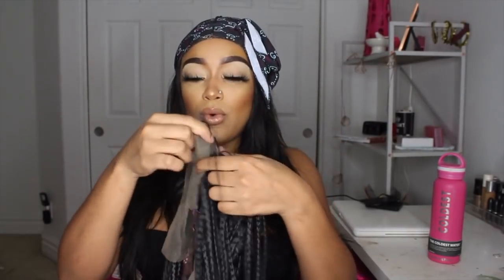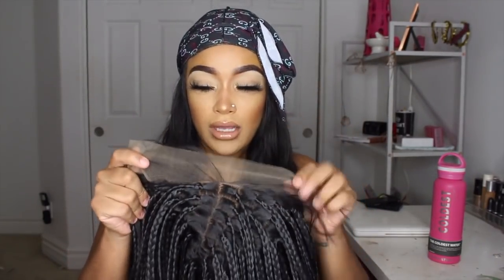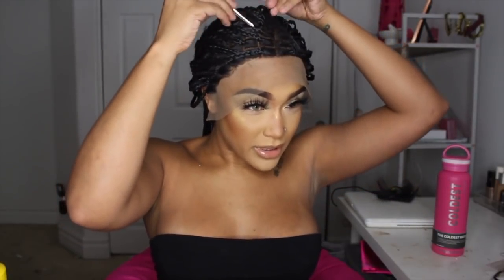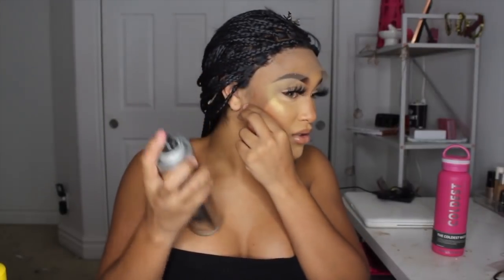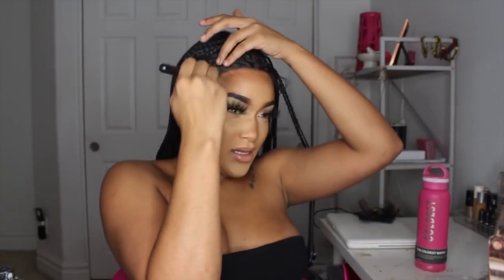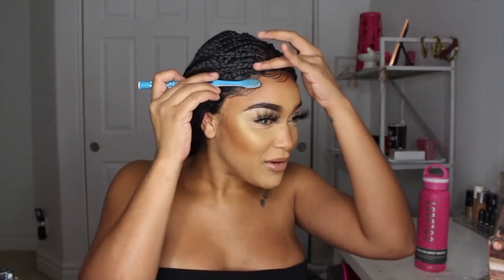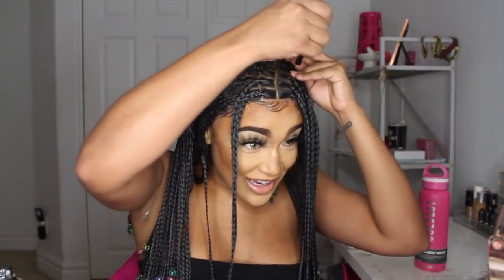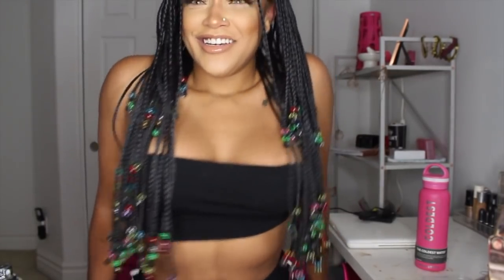90’s VIBES Braided Wig GRWM | WigsGal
♥♥♥♥♥♥♥♥♥♥ WIGSGAL HAIR INFORMATION ♥♥♥♥♥♥♥♥♥♥
Use Code :DymondGoods
The wig I'm wearing in this video is from Wigsgal:
Hair Code :EVE
Hair Length : 24 inches
Hair Color : NATURAL BLACK
Follow all WIGSGAL Social Medias:
♥♥♥♥♥♥♥♥♥♥ WIGSGAL HAIR INFORMATION ♥♥♥♥♥♥♥♥♥♥

Dymond goods
7250 S Durango Drive
Suite 130-256

song: That Good

-quick FAQS-
Camera: Canon T5i
Vlogging Camera: Panasonic Lumix DMC-ZS35
Editing Software: iMovie
Location: Las Vegas, NV
I'M BLACK. NO. I AM NOT MIXED.
Birthday: January 21 (Aquarius GANG GANG GANGGG)
Gemyni (Gem) is my cat.